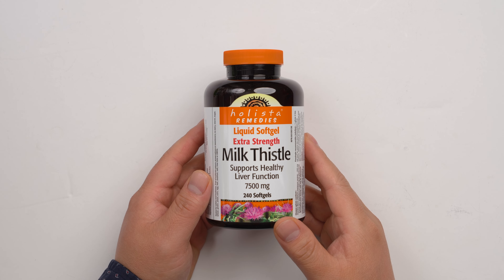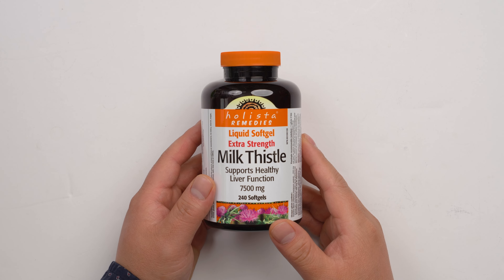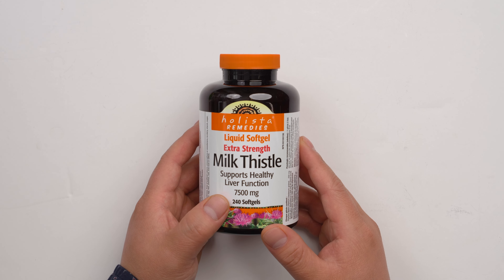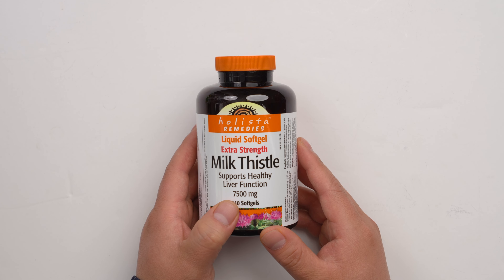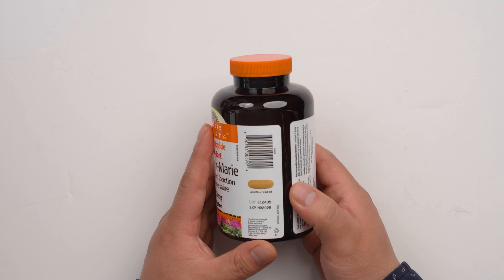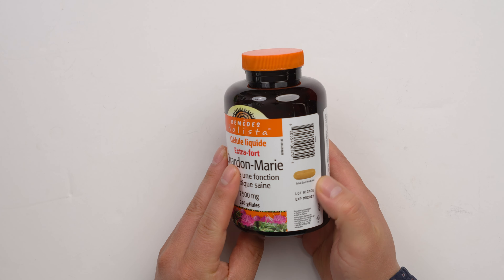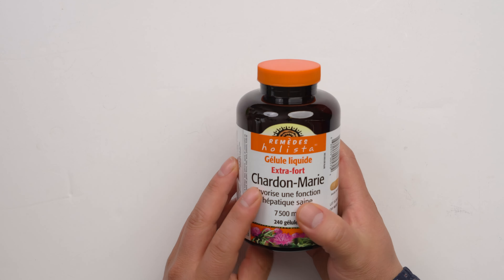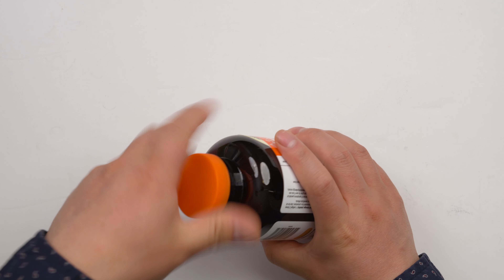Improve your liver function, you need this: Milk Thistle